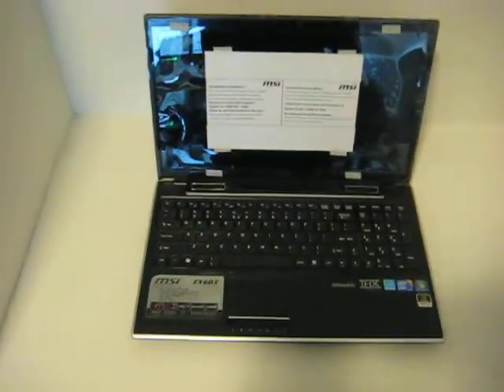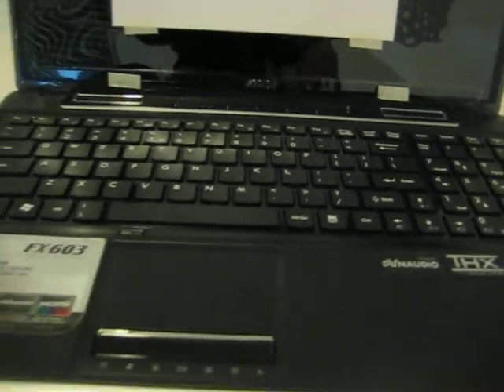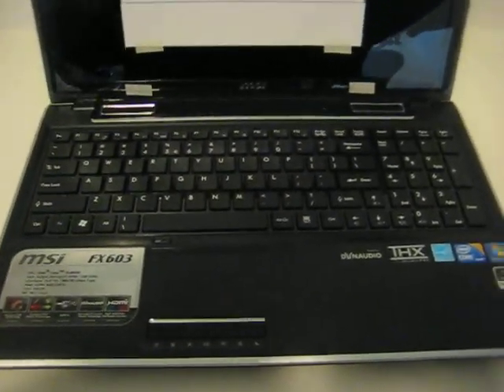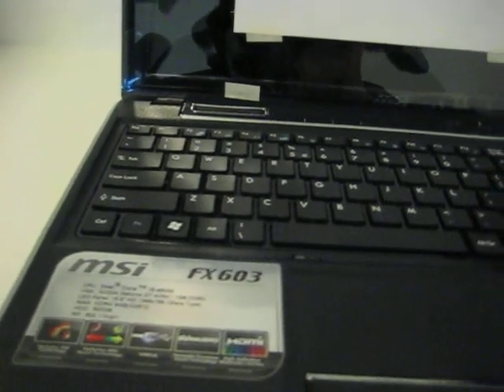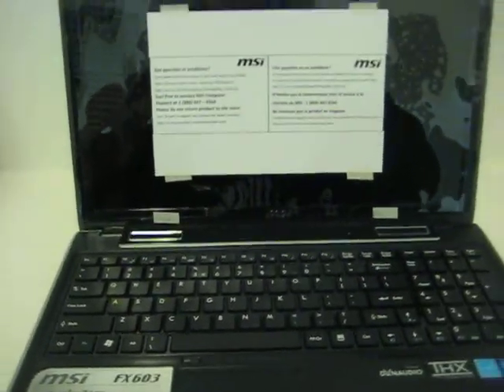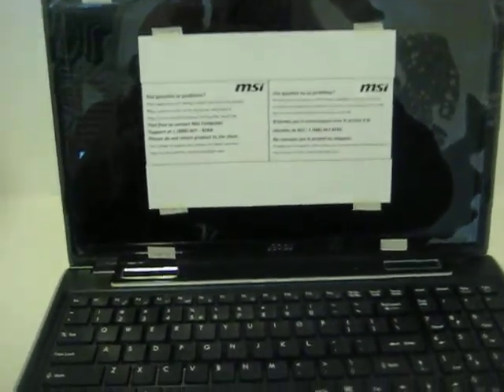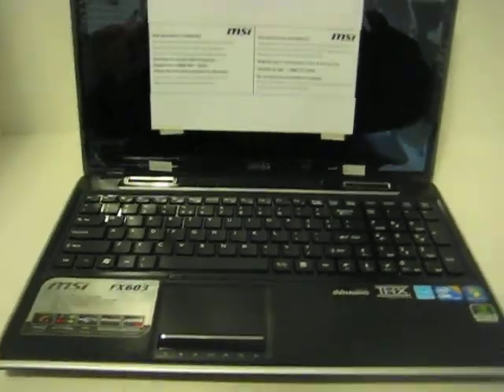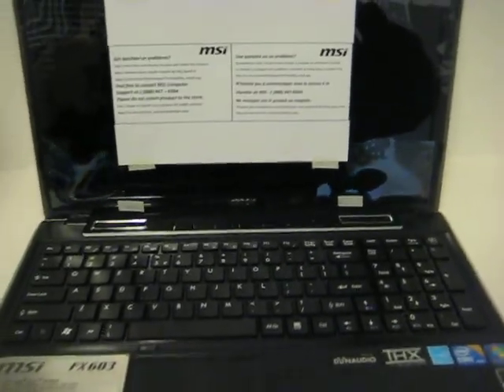MSI FX603 FX600 FR620 i5 430 M Gaming laptop 4 GIG DDR3 320 gig